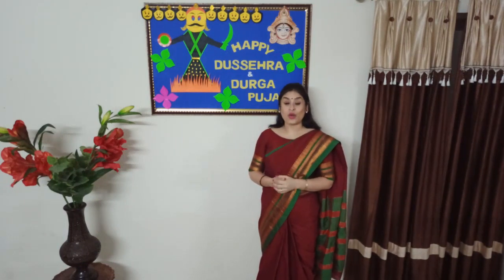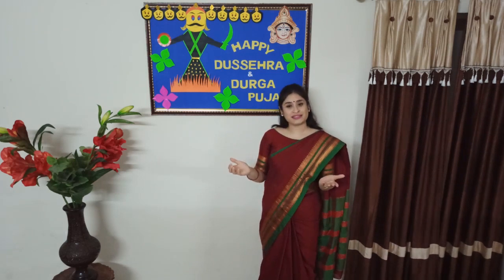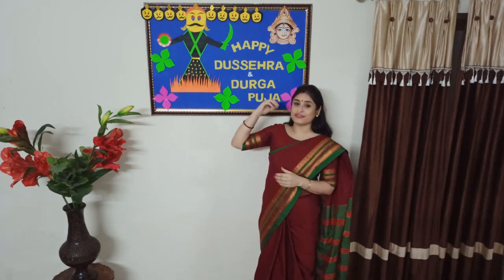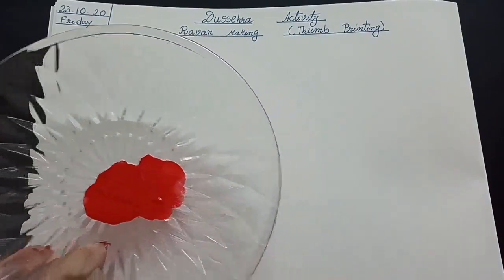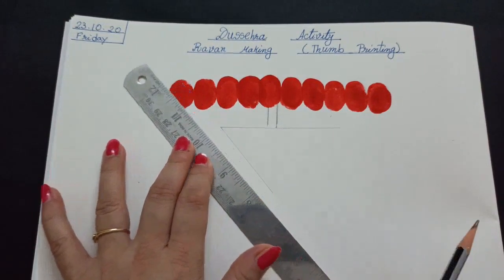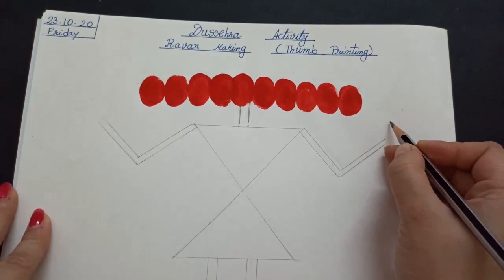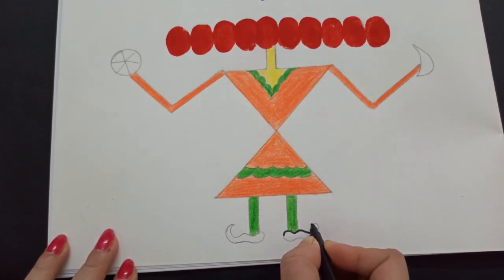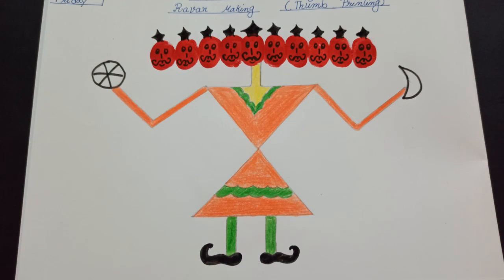Special Assembly on Dussehra and Durga puja followed by Thumb printing activity (Ravan making)